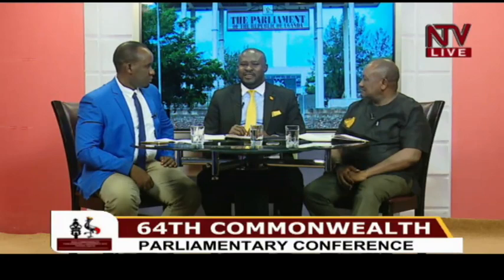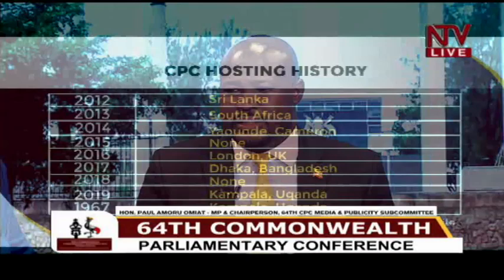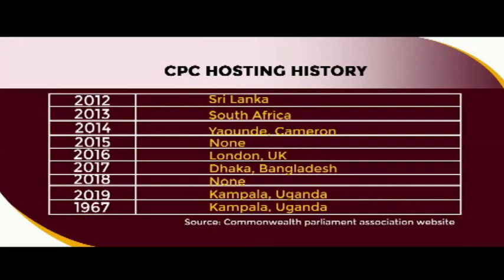CPC TALK SHOW: Brig Felix Kulayigye, Paul Amoru speak out on the conference